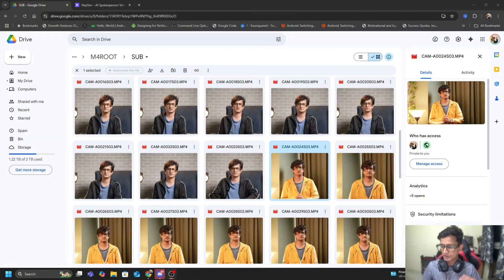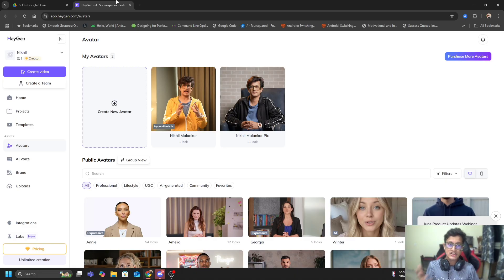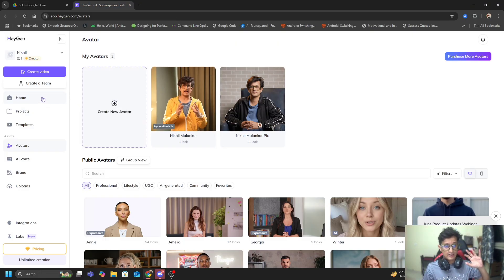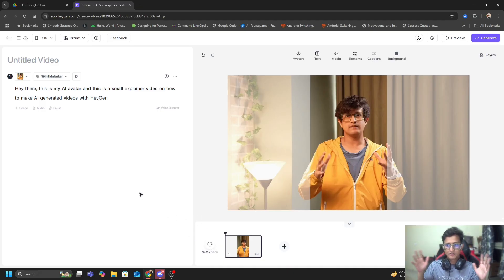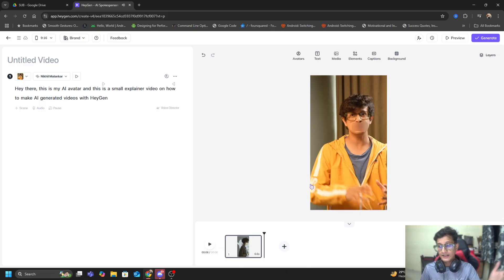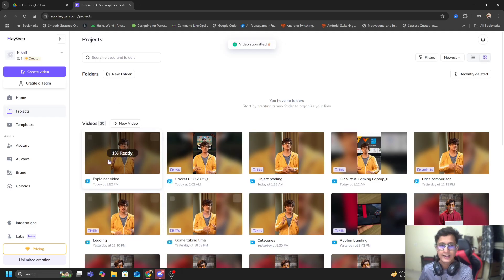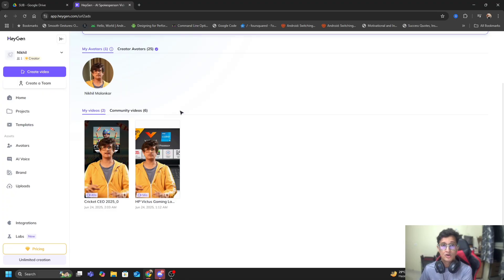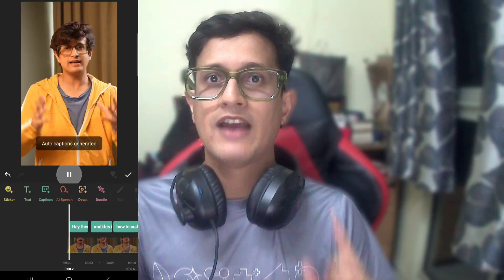This is how I'm making my AI generated reels and shorts (HeyGen Tutorial)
Recently I have started using AI to generate my reels/short videos. In this video I explain my entire process.